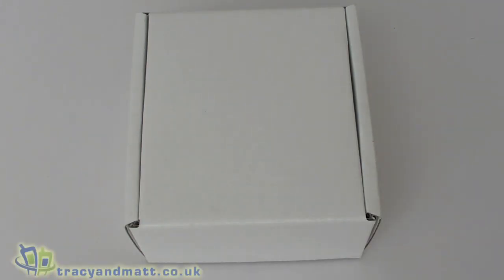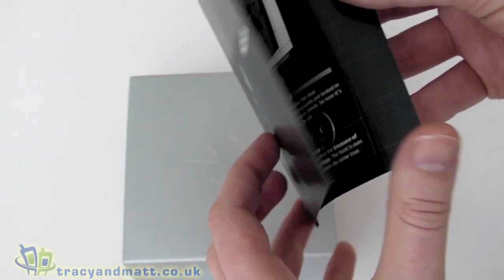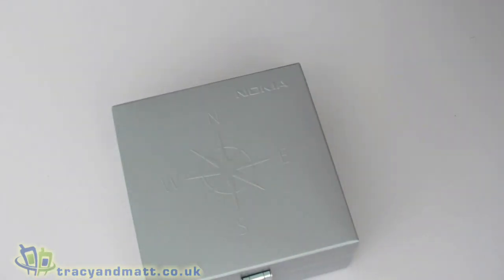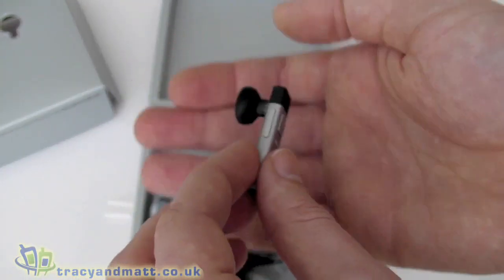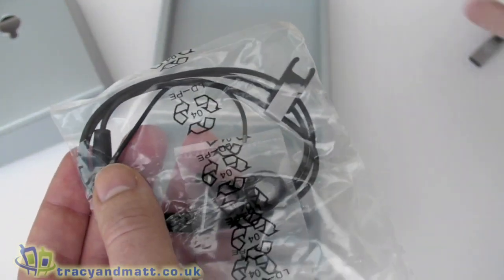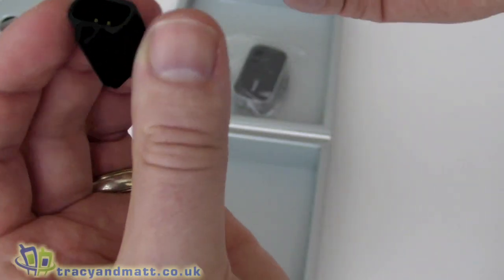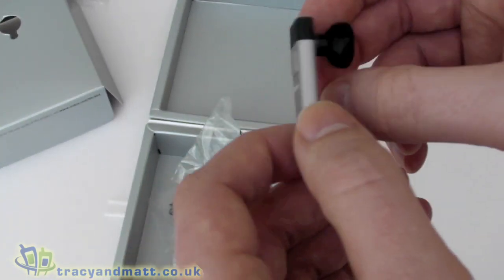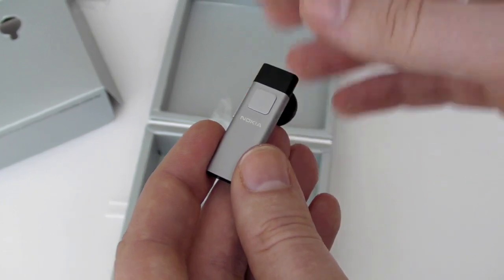Nokia BH804 Bluetooth Headset unboxing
Matt unboxes the Nokia BH804 Bluetooth Headset unboxing